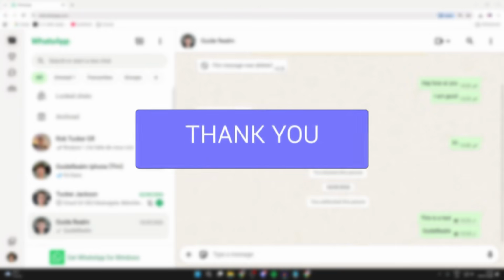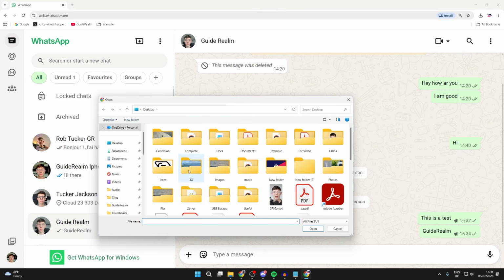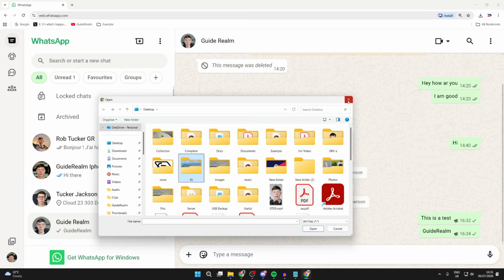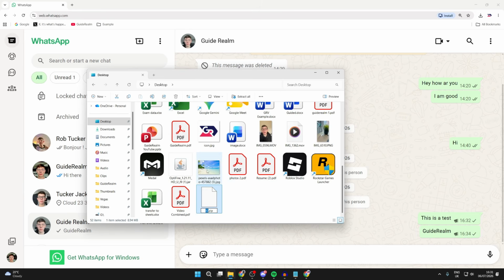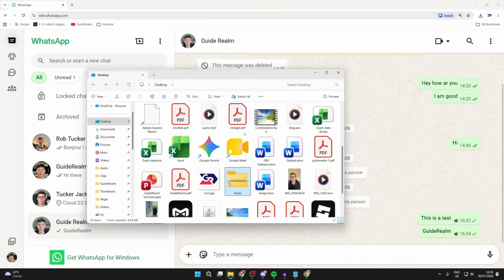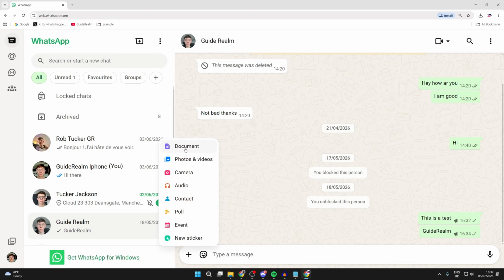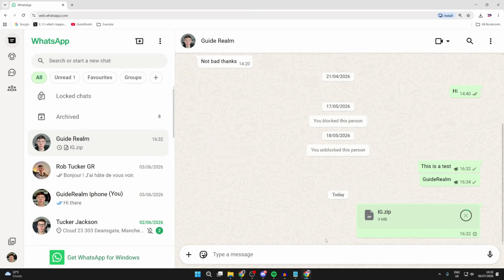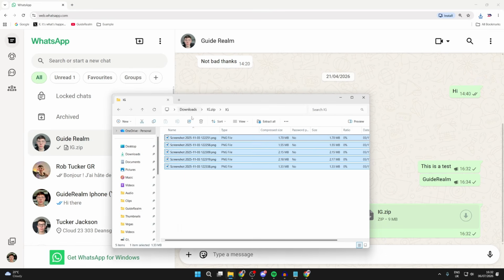How To Send Folder Through WhatsApp - Tutorial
Learn how to send folder through whatsapp in this video.

GuideRealm